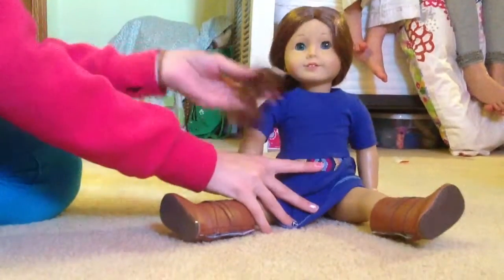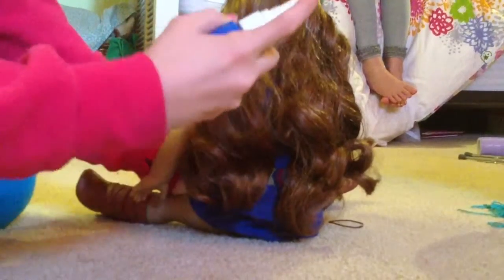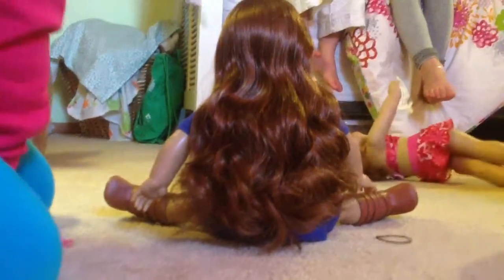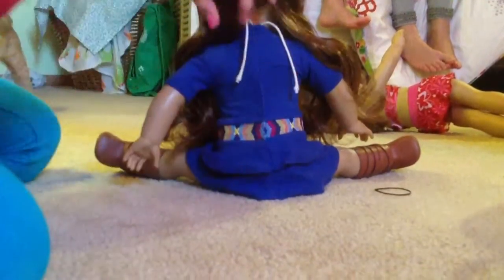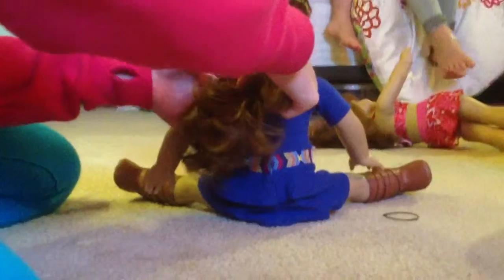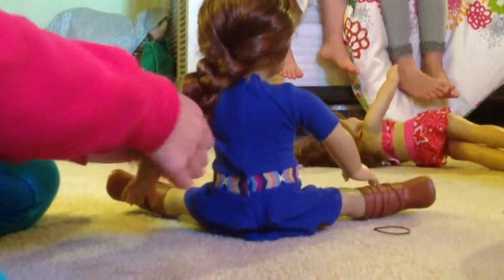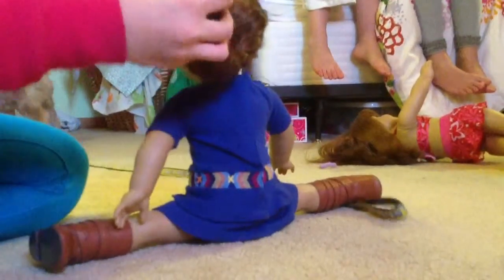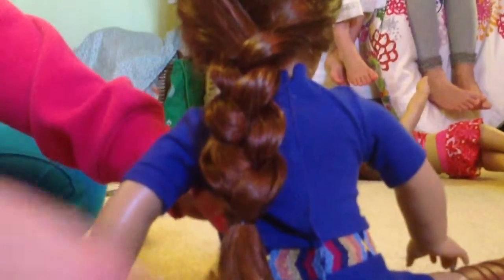How to braid hair